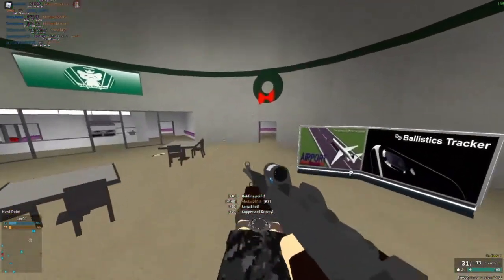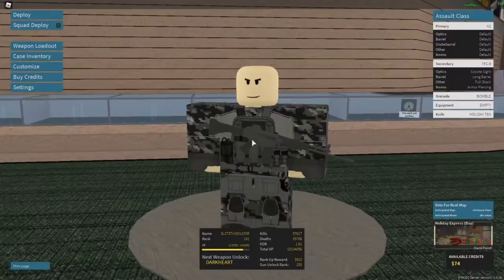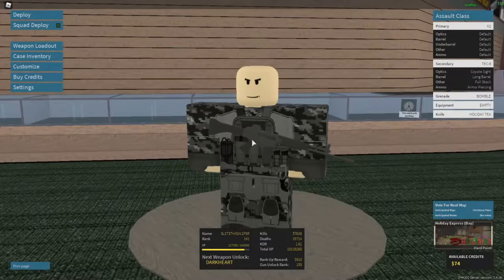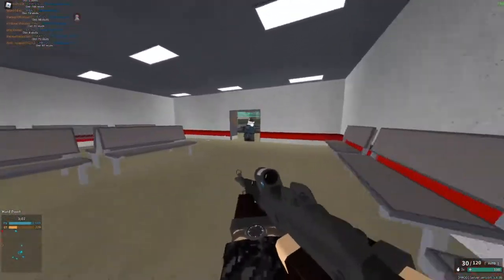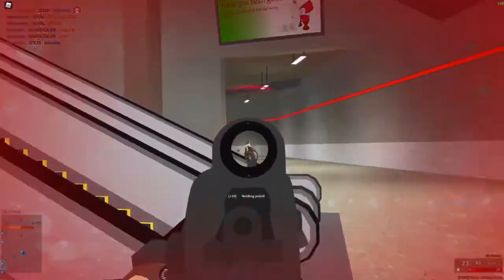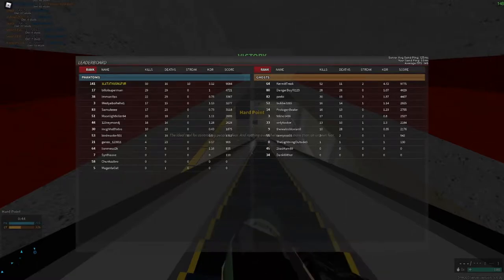PF Gameplay Ep #6: The Korean Assault Rifle K2!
Watch as 3L!T3 does gameplay with the K2 Korean Assault Rifle in this video! Thumbnail, and Intro by Me! Outro by LJWL-Roblox! Go sub to him Be sure to leave a like, comment down below, share with your friends and family, subscribe, and hit that notification bell for new uploads and streams like this!

My Gaming Setup and PC Specs!
Headset: RunMus K2 Pro High Performance Professional Gaming Headset
Mousepad: Ragzan Gaming Mouse Pad
Mouse and Keyboard: Cyberpower Gaming
Monitor #1: Scepter 24 inch 165hz Monitor
Monitor #2: Sceptre 24 inch 75hz Curve Monitor
Microphone: Sudotack ST-800 Microphone Set
PC: Cyberpower Gaming PC
Specs:
6x Intel i5 9th Gen Core 2.90 GHz
8GB DDR4 Memory
NVidia GeForce GTX 1660 6GB
240 GB SSD & 1TB HDD